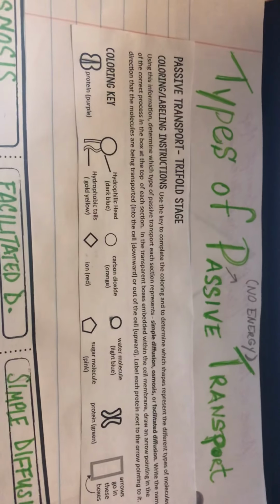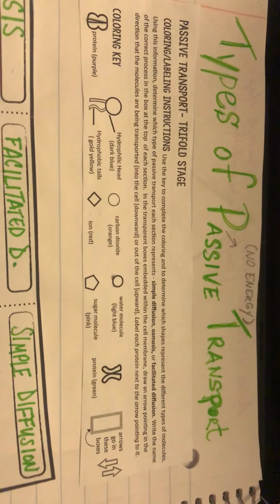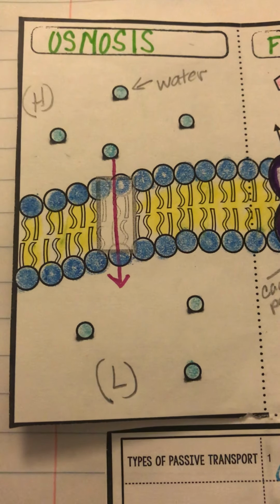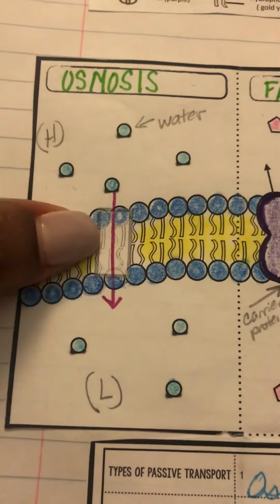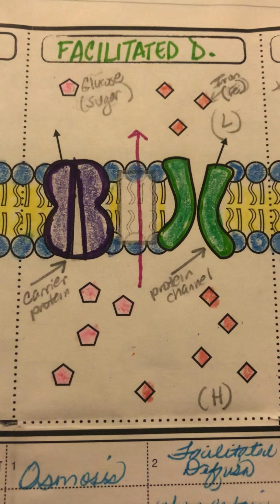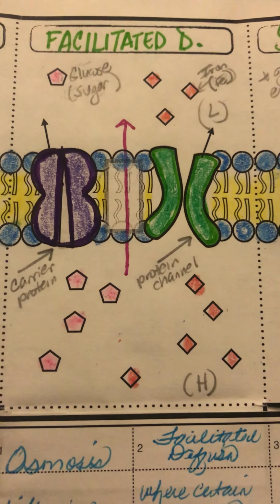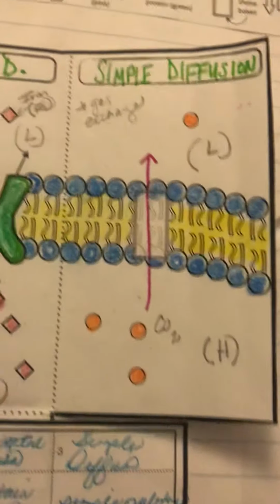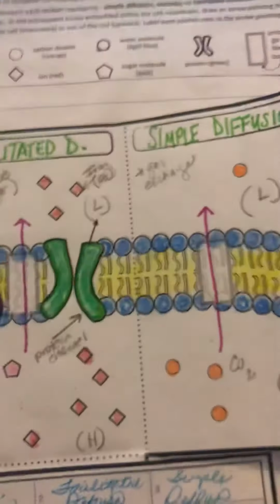Types of Passive Transport.....